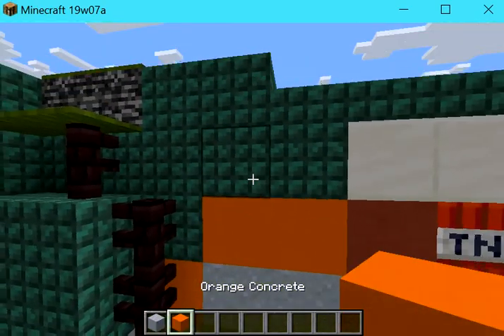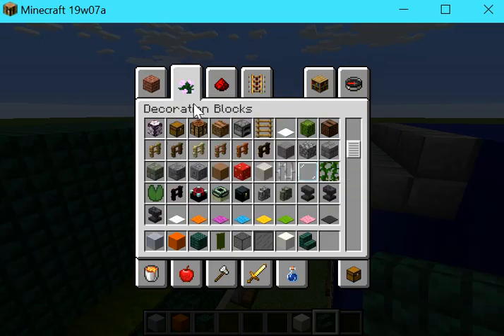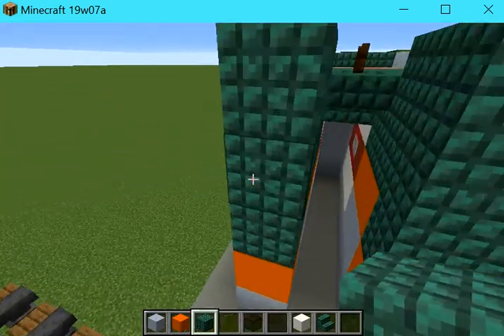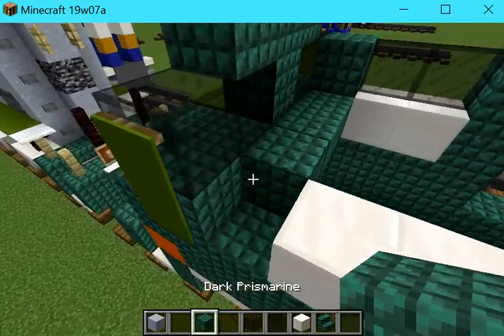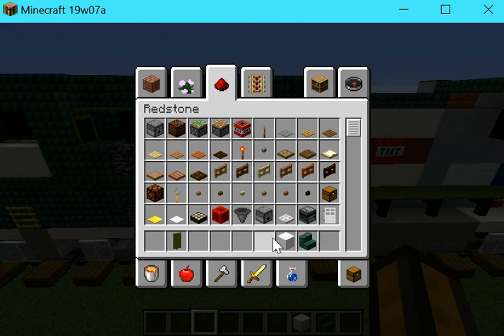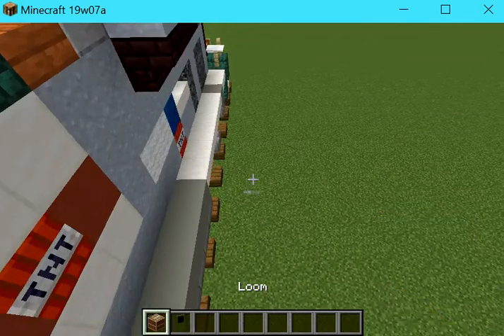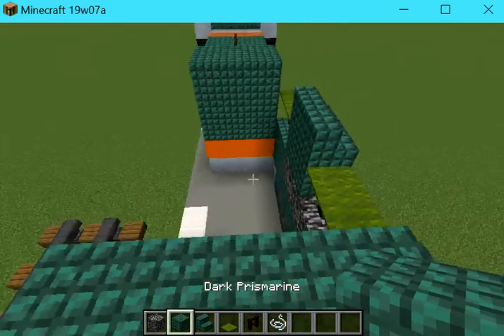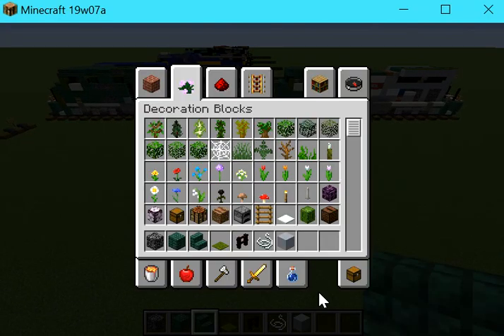Minecraft: How To Build A Union Pacific "Western Pacific" Heritage Unit 1983 SD70ACe PART 3 Tutorial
How To Build A Union Pacific "Western Pacific" Heritage Unit 1983 SD70ACe In Minecraft. PART 3.